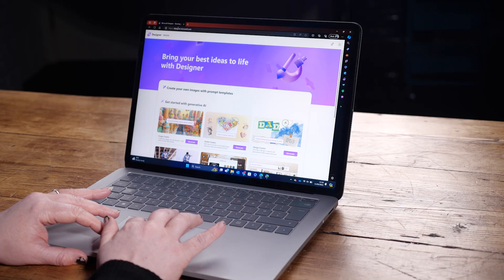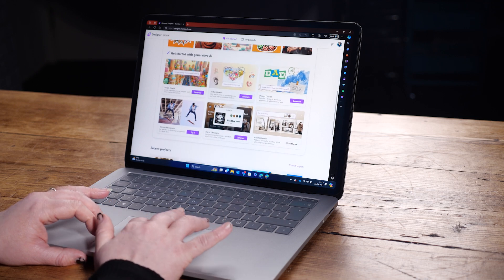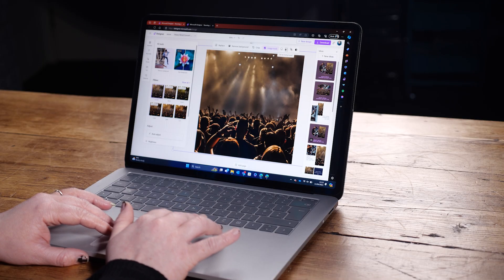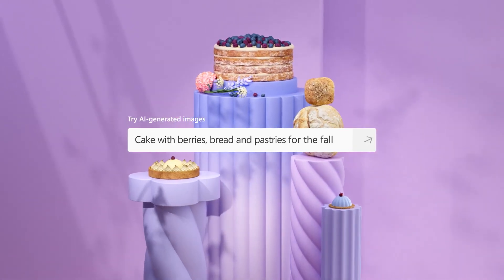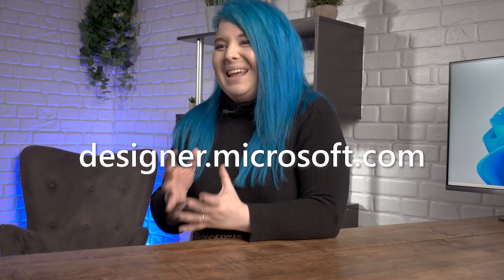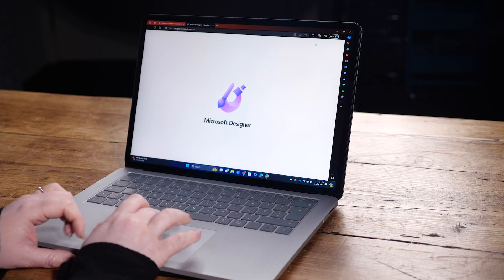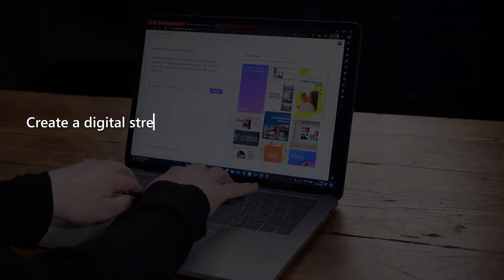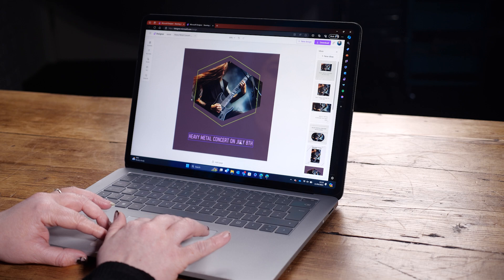What Is Microsoft Designer?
Whether you’re designing social media posts, invitations, digital postcards, or other graphics, Microsoft Designer has got you covered. Stick around as we cover exactly you, too, can benefit from Microsoft Designer.

Chapters
0:00 Intro
0:09 What is Microsoft Designer
0:43 How you can benefit from Microsoft Designer
1:15 Creating with Microsoft Designer
2:26 Wrap Up